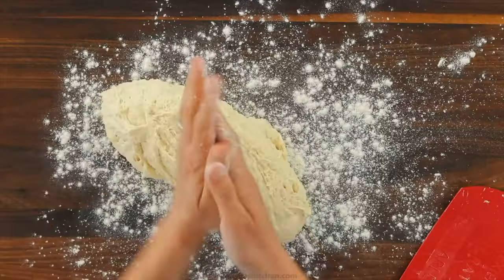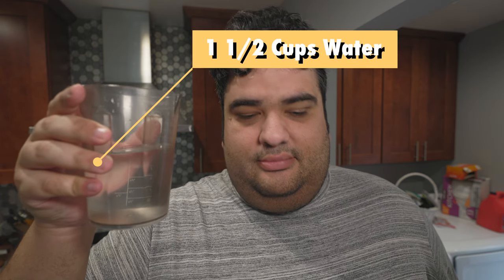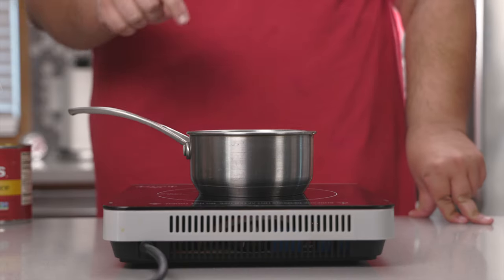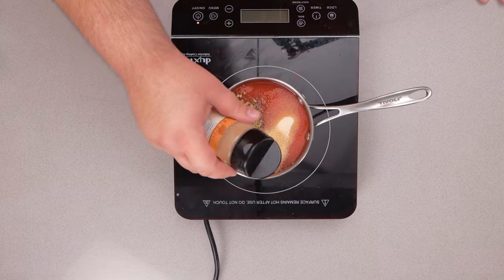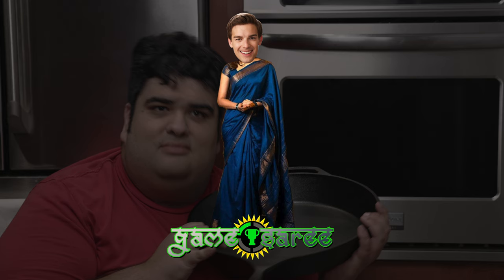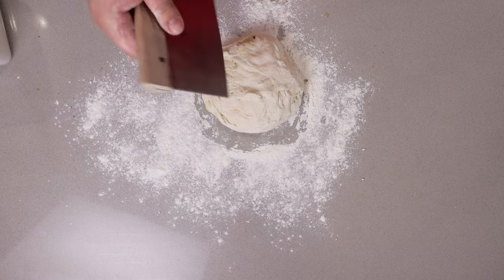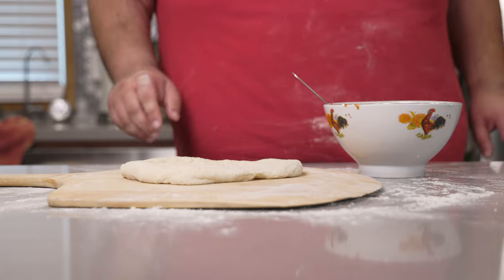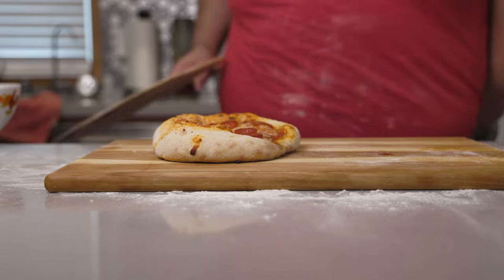No Knead Pizza Dough Recipe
Why should pizza dough more complicated than calculus?  If it is flavor and chewiness you want, then give my no knead pizza dough a try.  You can get the yeasty flavor of refrigerated dough, with the tough chewiness of a kneed dough with less work.

15 inch Cast Iron Skillet

Pizza Peel